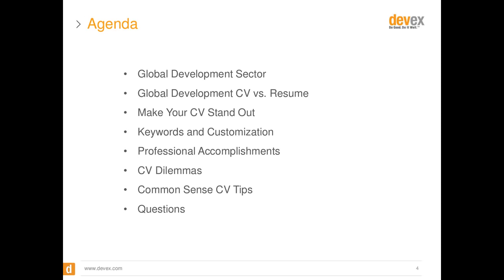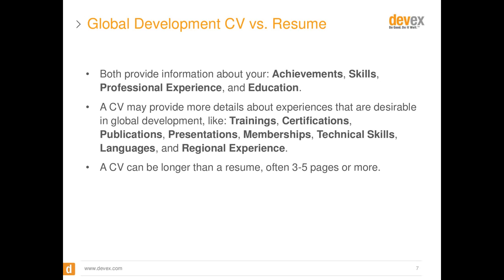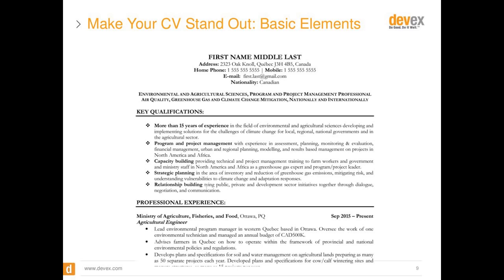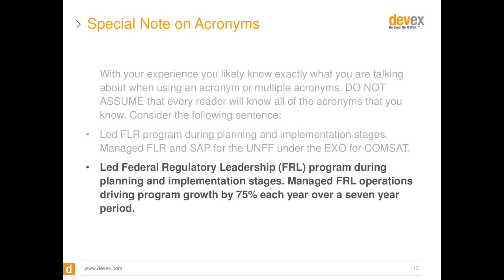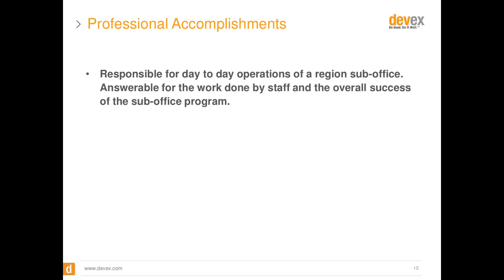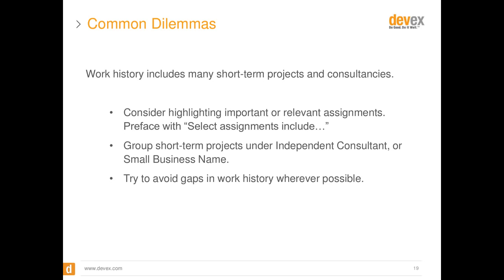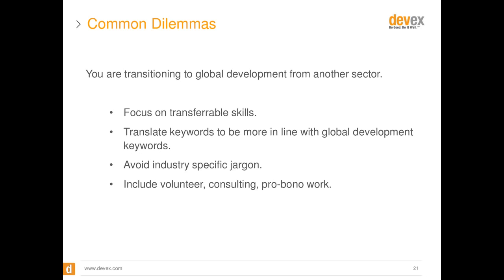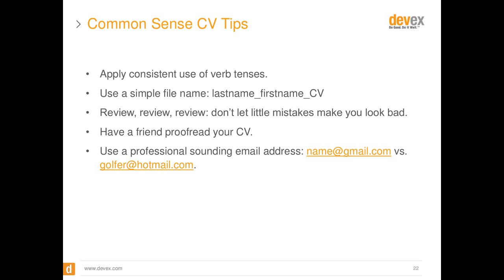Career Webinar: 1 Hour guideline to an excellent CV